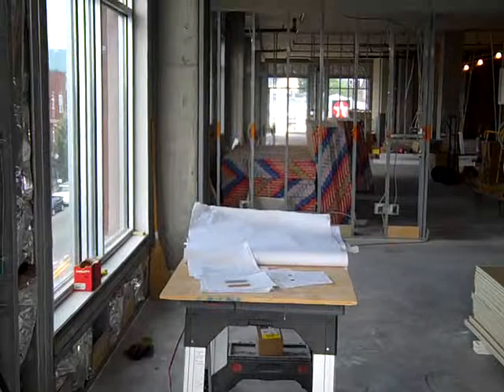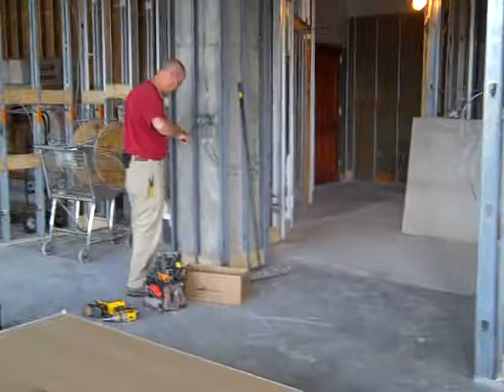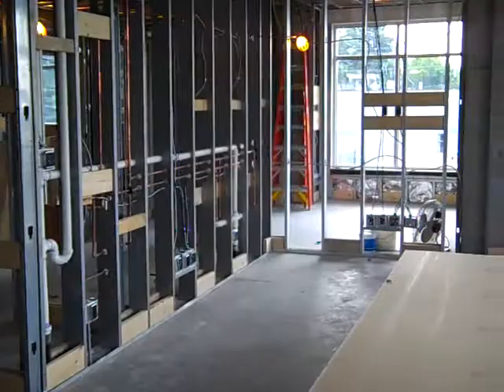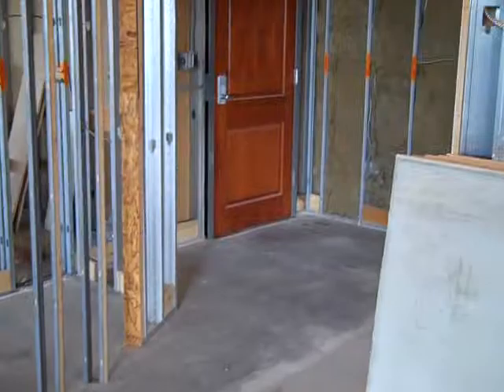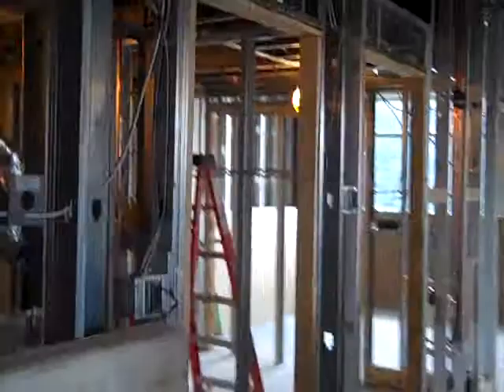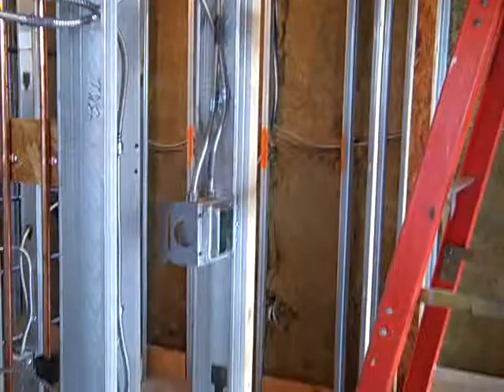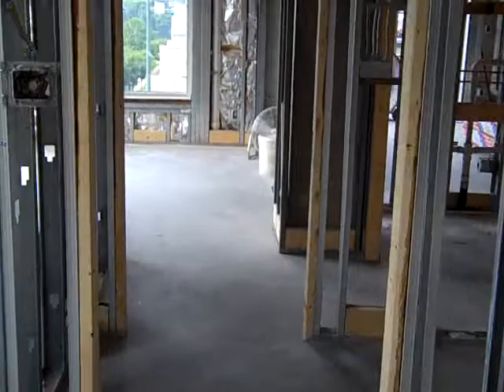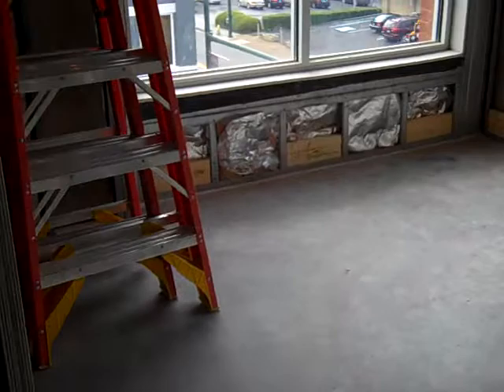Chattanooga Condo Buildout Series Video 3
Your North Shore Chattanooga condo at The Terrace at Frazier will be constructed with the highest quality of construction materials including: solid wood doors, recessed can lights throughout with dimmer switches, wood casing around doors, and 6" base trim and 8" crown molding. The Terrace's standard selection finishes are unmatched anywhere in town: Natural Quartz countertops, custom designed cabinetry by Norcia Fine Cabinetry, designer paint colors, stainless steel appliances, designer pendant lights, under counter kitchen lighting, ceramic tile floor, and Kohler bathroom fixtures. The options are endless when it comes to selecting the finishes of your new home.

Careful attention was taken when considering the construction of the demising walls between each Chattanooga condo within the Terrace at Frazier. Each wall is constructed to minimize sound travel between residences. First, two sheets of 5/8" sheet rock is used, then Thermafiber SAFB insulation, which provides superior sound absorption in walls and ceilings and outperforms glass fiber insulation in thermal resistance and fire protection. Lastly, a split metal stud is used with a 1" gap as to not allow the sound vibrations to travel to the neighboring space.

The Terrace at Frazier uses a Water Source Heat Pump to heat and cool each individual space. These systems are one of the most efficient, environmentally friendly ways to heat and cool buildings because each unit responds only to the heating or cooling load of the individual zone it serves. The benefits of this system in a Chattanooga condo are outstanding: excellent comfort levels for occupants, better control of energy use for building owners, and lower seasonal operating costs. Along with an effective system, The Terrace provides each owner the ability to control the temperature in their suite by setting occupied and unoccupied times via a remote log in system, further enhancing the efficiency.